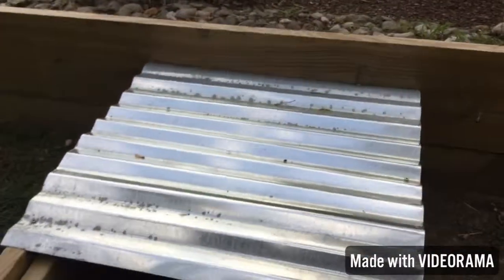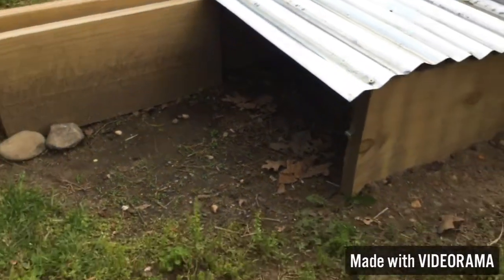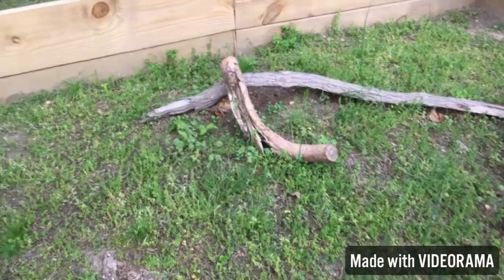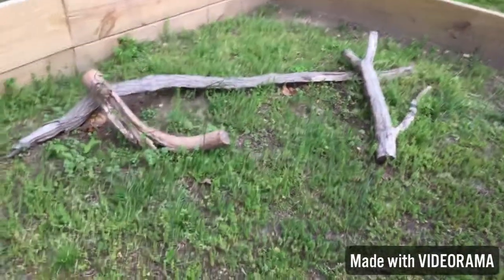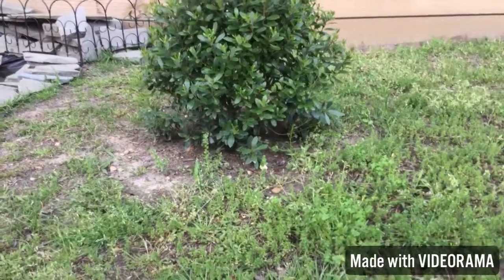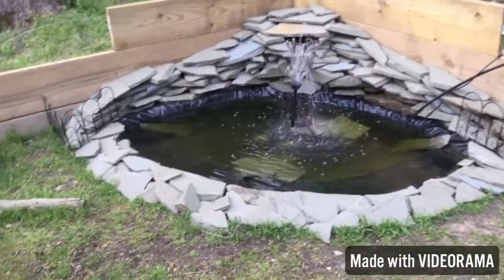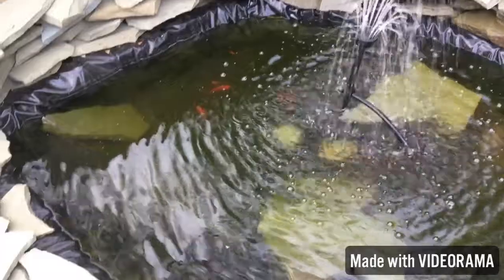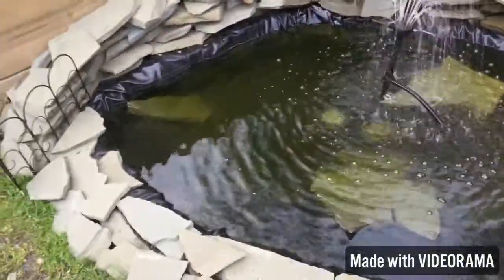Eastern Box Turtle Outdoor Cage Setup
Eastern Box Turtle Cage Setup
-Plenty of videos on the way about turtles, tortoises, lizards, fish, ponds, and more.